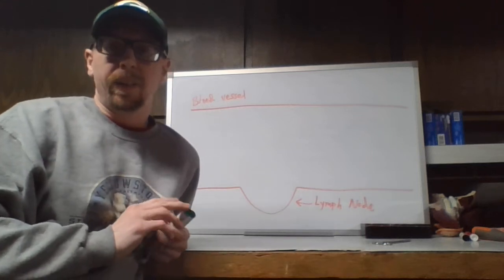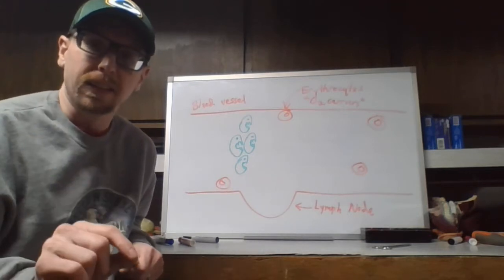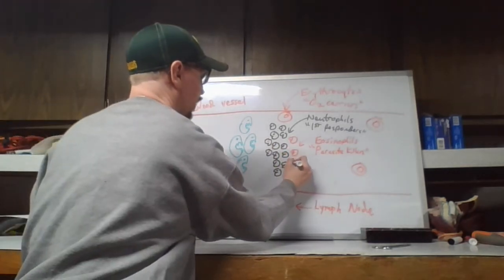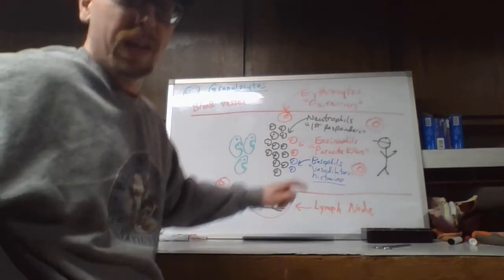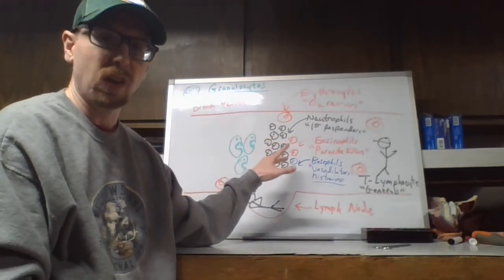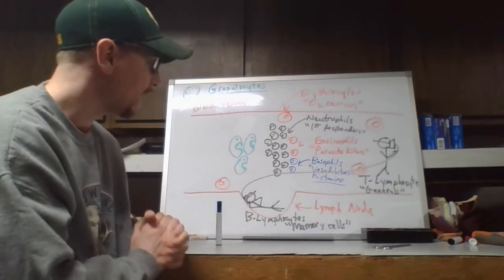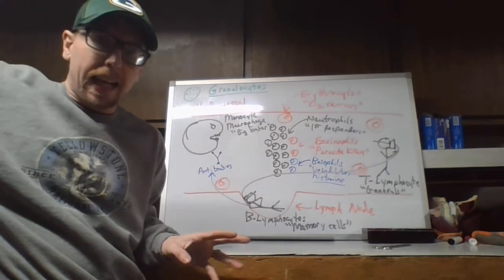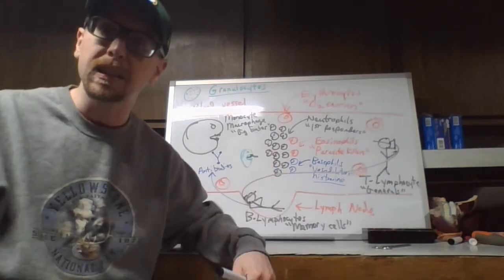Immune system and white blood cells